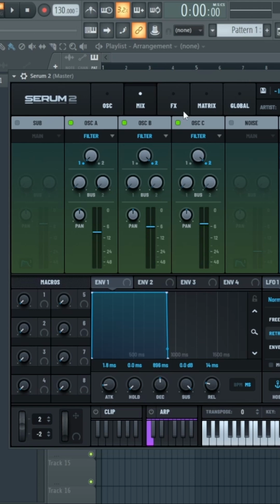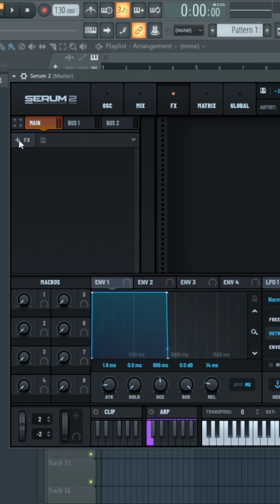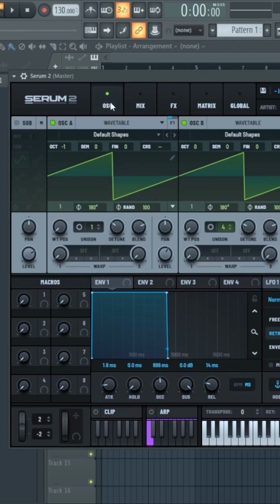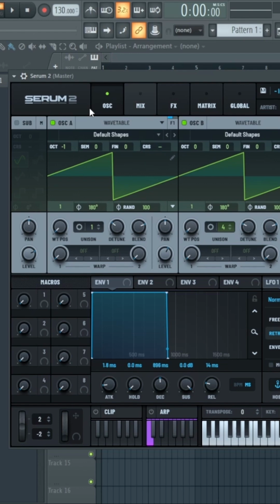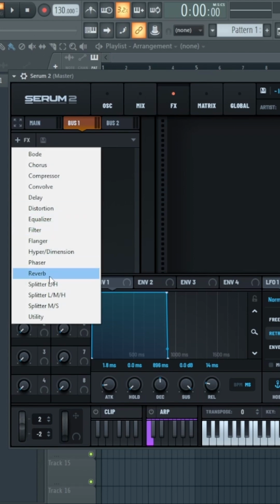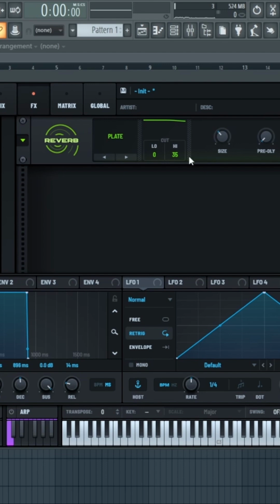Using the Mixer in Serum 2 to Add Effects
You can now add oscillators to busses in the Mixer in Serum 2. This gives you more control than ever for mixing your presets.